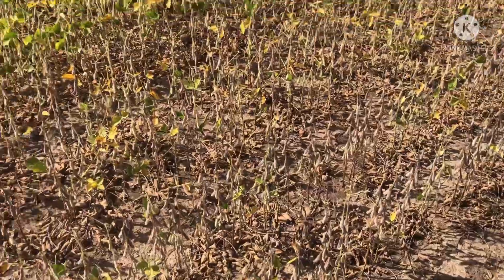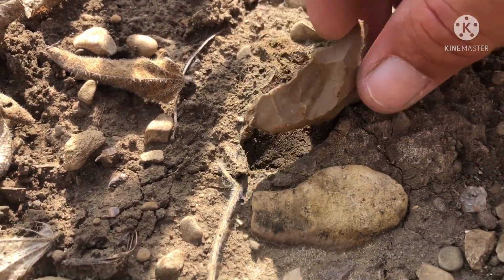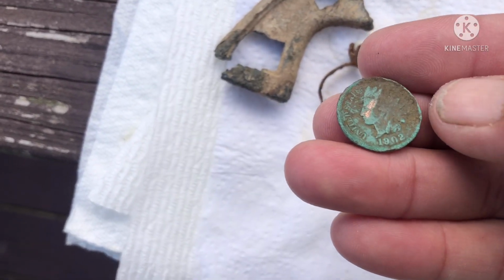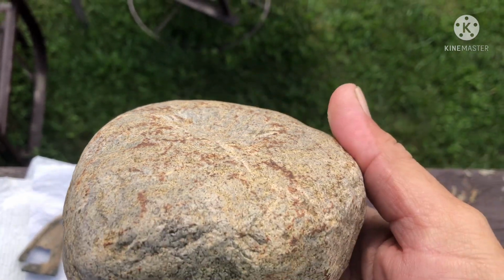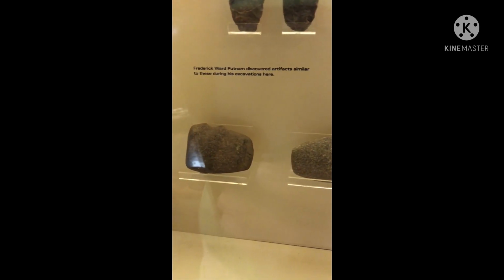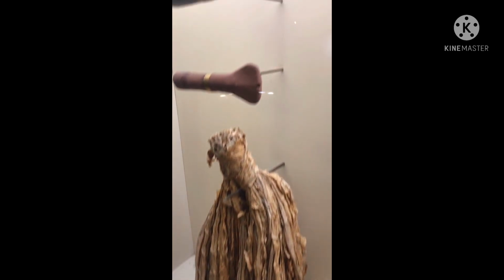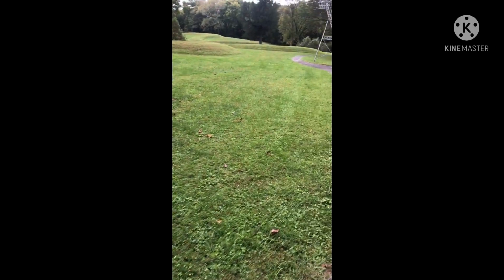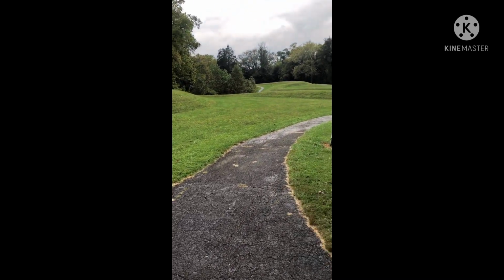The Great Serpent Mound in Peebles Ohio n a few finds in September...